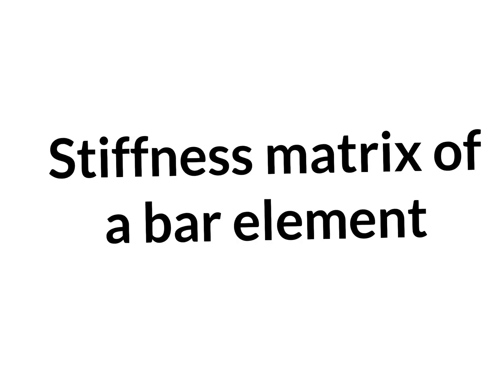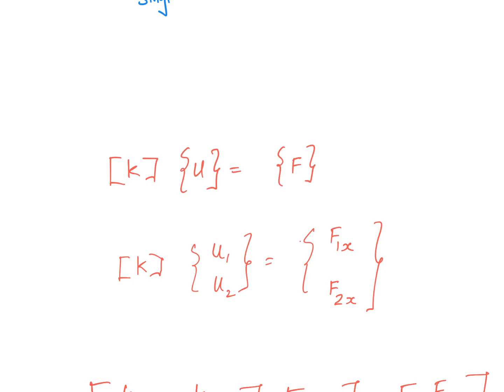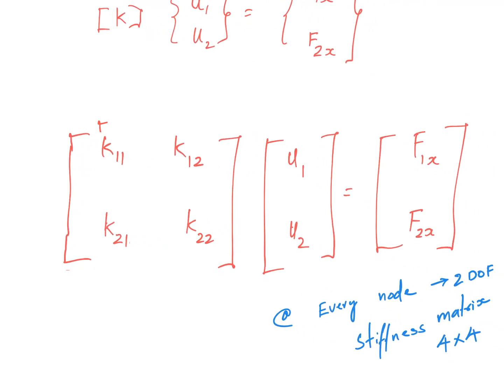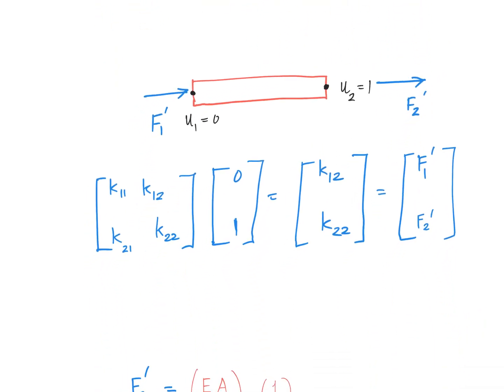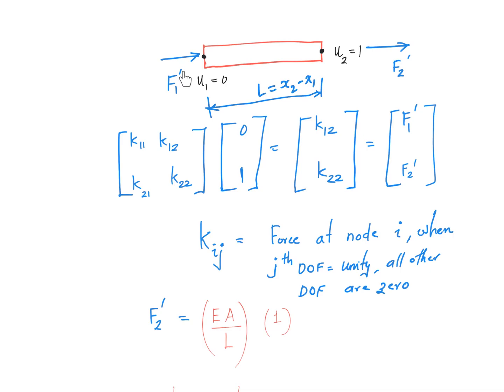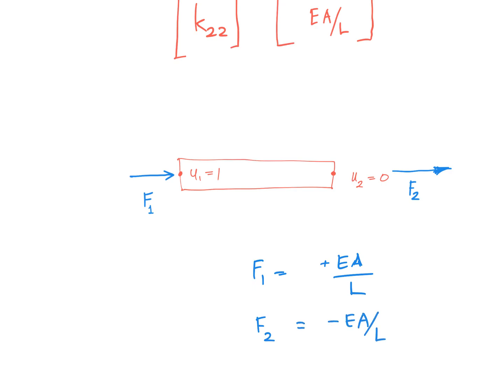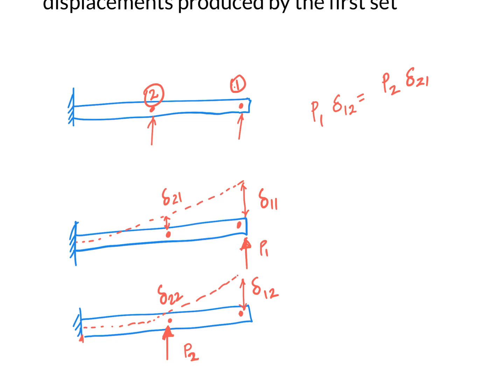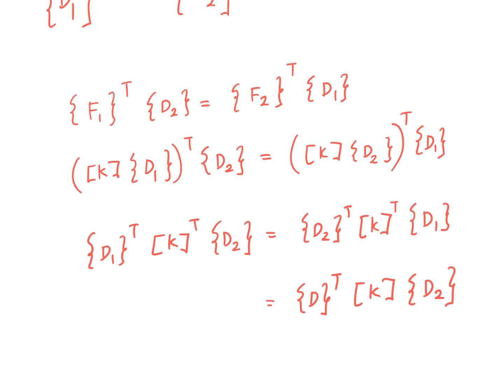3. Stiffness matrix of a bar element | Derivation | Direct method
Describes the derivation of stiffness matrix for a 2 node bar element